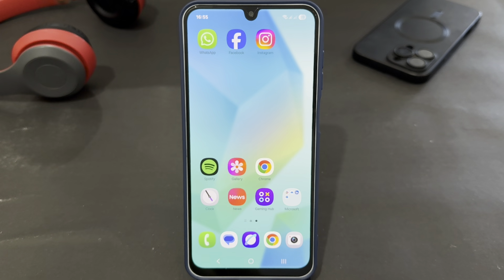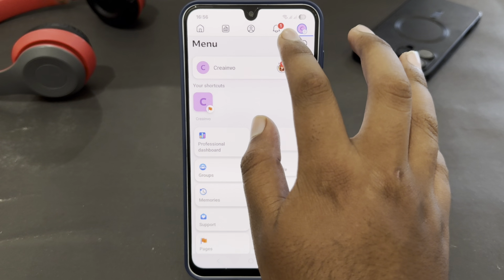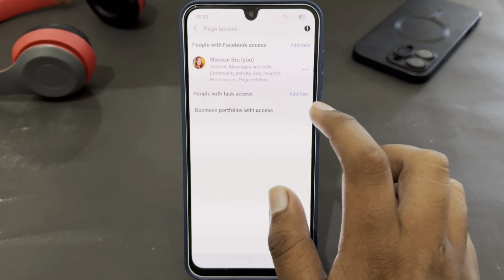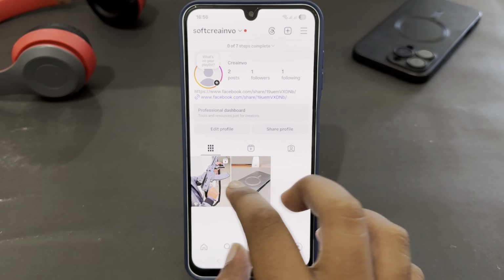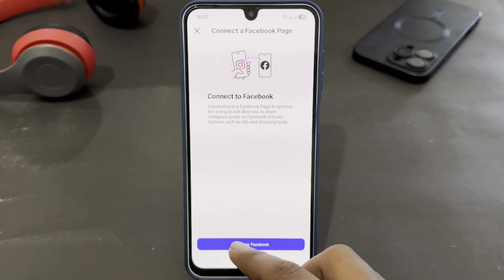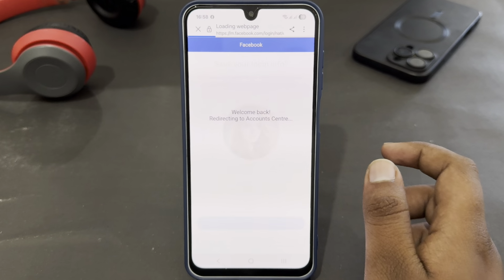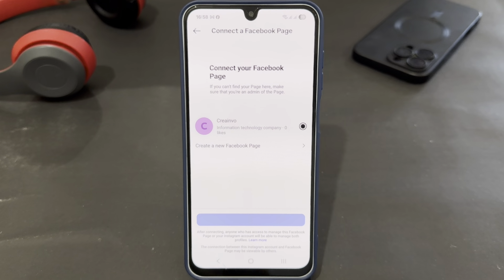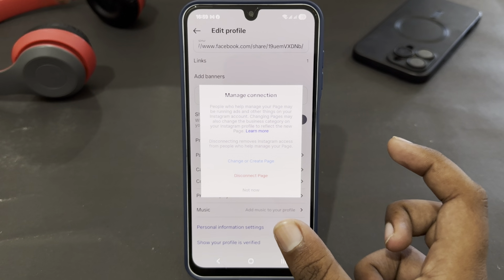How to Connect Facebook Page to Instagram (Step-by-Step)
📄 YouTube Video Description:

🔗 Want to manage your Instagram and Facebook content together? In this video, I’ll show you how to connect your Facebook Page to your Instagram account — fast and easy!

✅ Works for both personal and professional/business accounts.

🔧 In this tutorial, you’ll learn:

How to switch your Instagram to a Professional Account (if needed)

How to connect from Facebook Page settings

How to link from Instagram account settings

Benefits of linking (cross-posting, ads, DMs, analytics)

How to disconnect if needed later

🖼️ Thumbnail Text Ideas:

“Link Facebook Page to Instagram 🔗”

“Connect Facebook & Instagram FAST!”

“Facebook + Instagram Setup”

“Meta Account Link Guide”

Would you like:

A YouTube Shorts version?

A voiceover script for your video?

Or a split-screen tutorial layout idea?